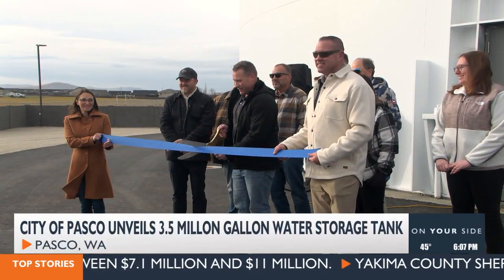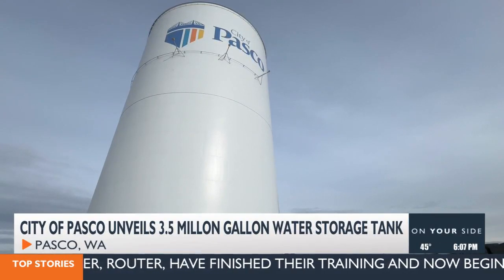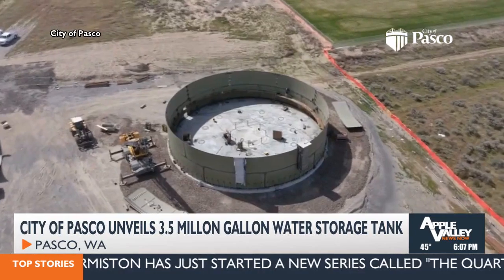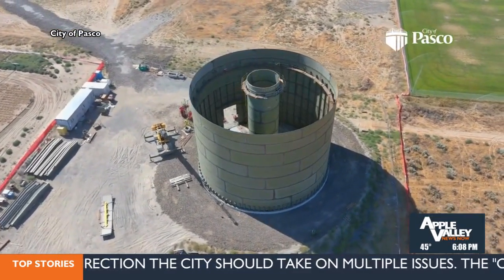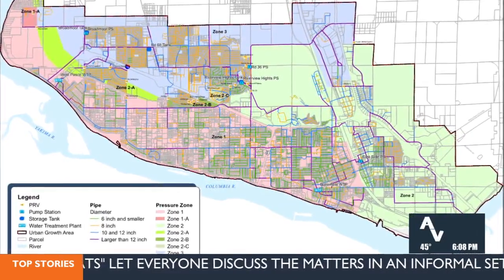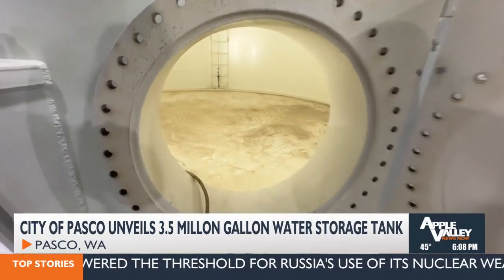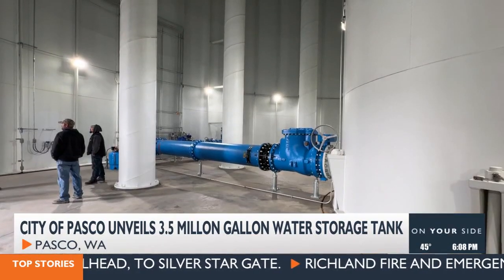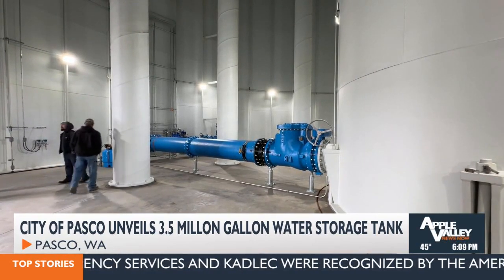Pasco unveils new water reservoir to support city's rapid growth and infrastructure needs